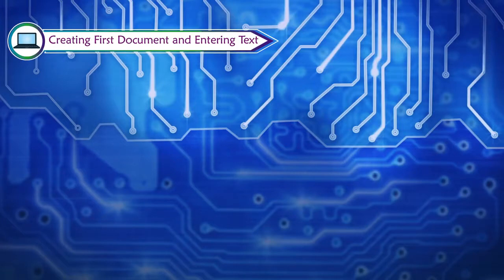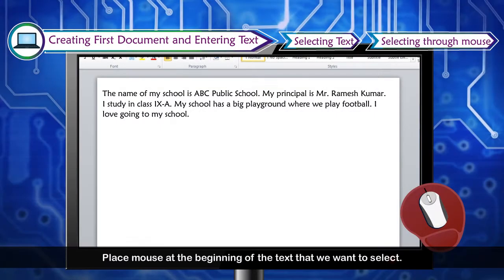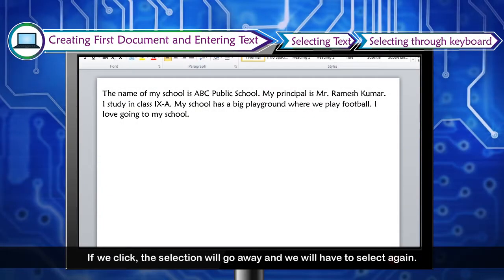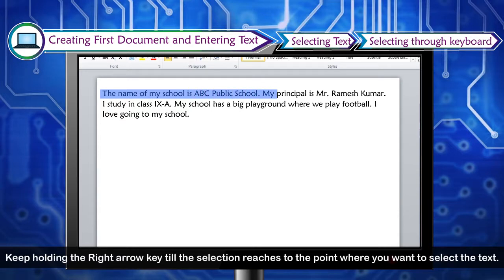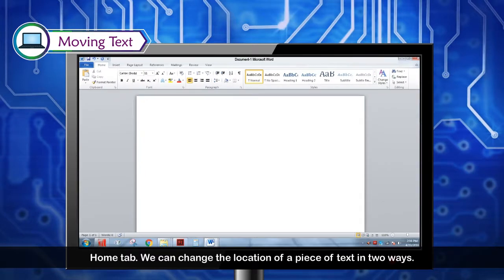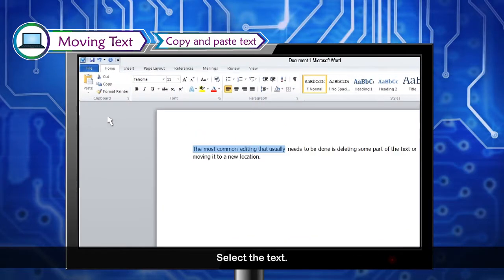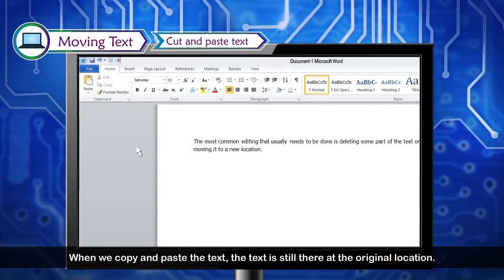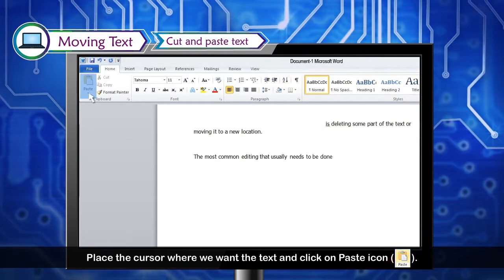CREATING FIRST DOCUMENT AND ENTERING TEXT class-5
This video of Kriti educational videos describes about the creation of the first document and entering text into it. It also tells about the selecting text through keyboard and mouse. One can also learn moving text in two ways either cut and paste text or copy and paste text. This video is suitable for Class 5.
Contents:
1. Creating first document and entering text
2. Selecting text and Moving text